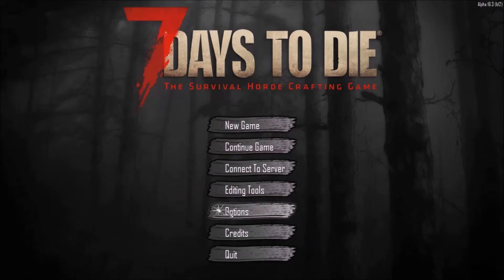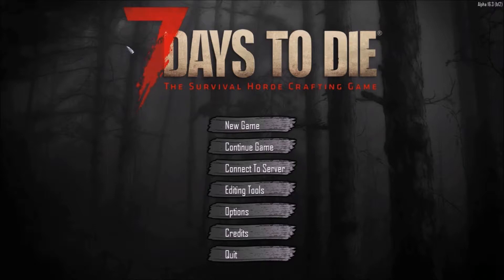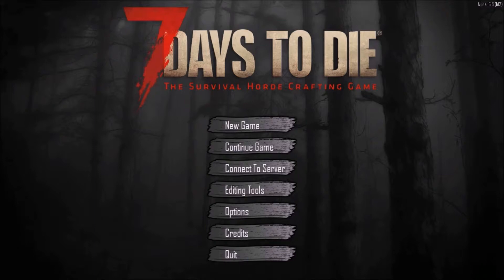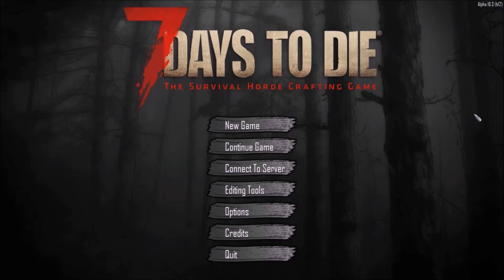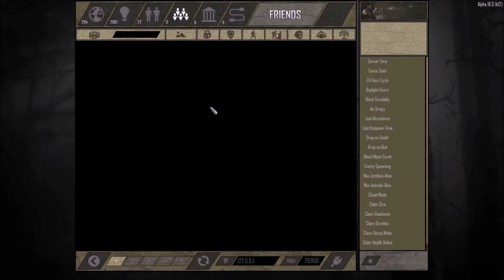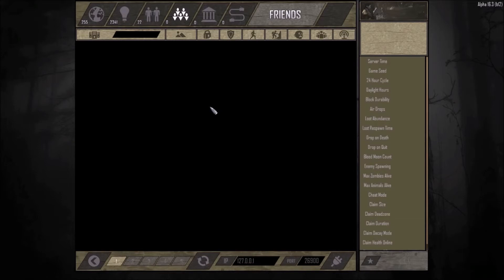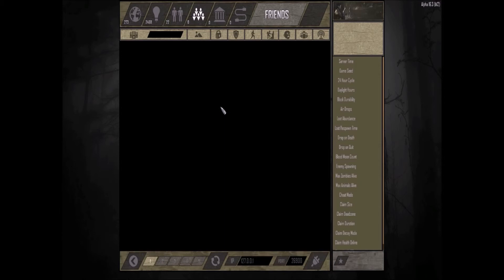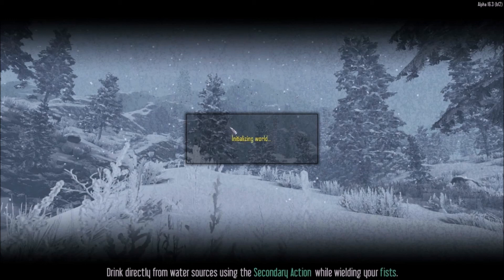7DTD ep 0.5: Trying to Get Stuff to Work TM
First of my Hallow-esque series 7 Days to Die. This video is everyting before we actually got in a working server. Evan was trying to stream and host the server at the same time and his computer kept having fits. We talk about hentai and memes and try not to get on each other's nerves.

People in this video: MurderAssassin (me), BluePrince 21 (Evan), Eme (Eme), Cain796 (Craig) and Illoverlord (Ada(m))